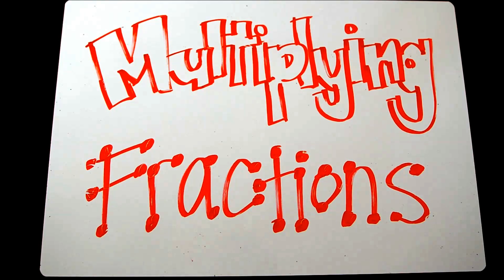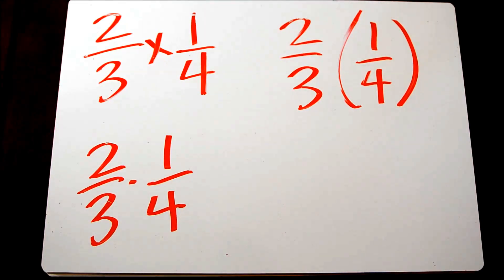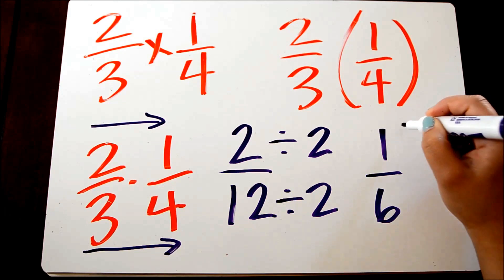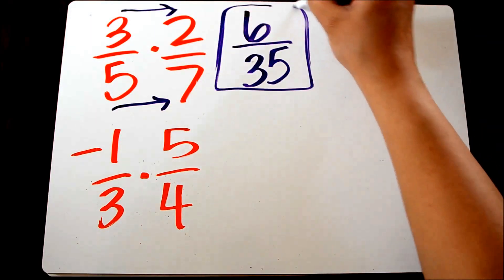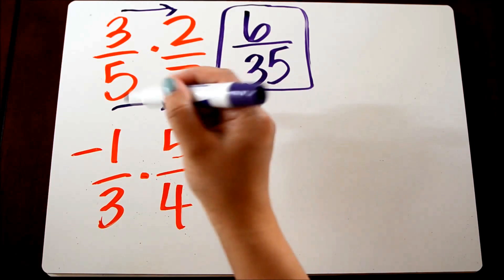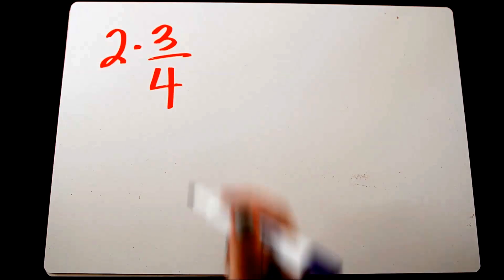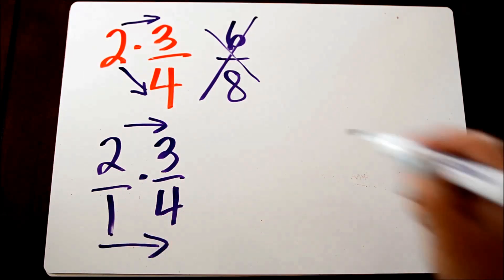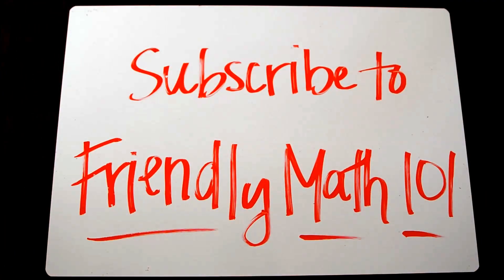Multiplying Fractions Tutorial